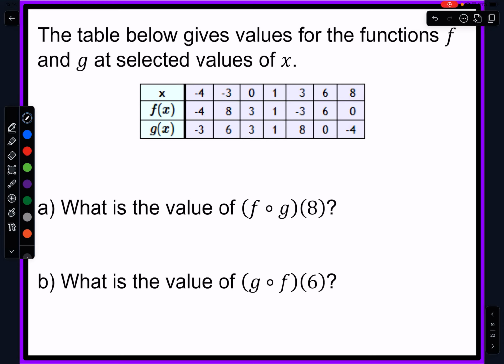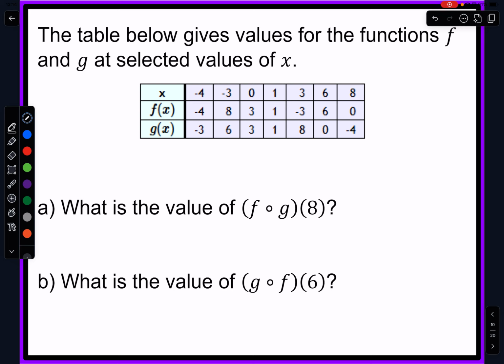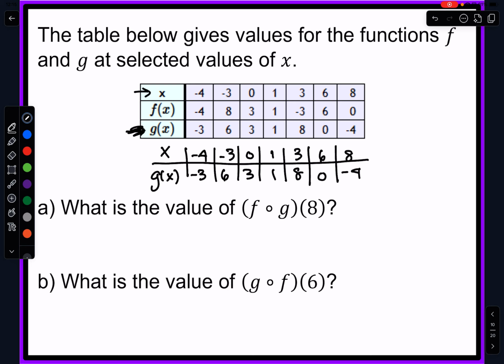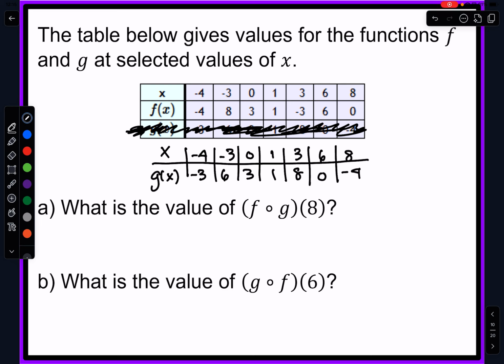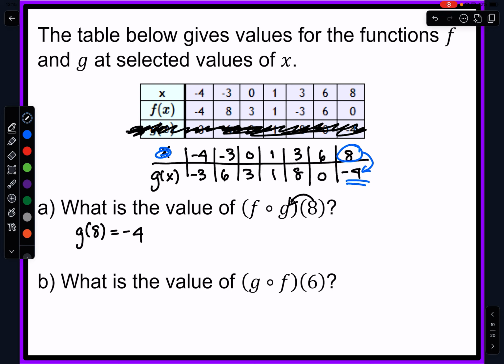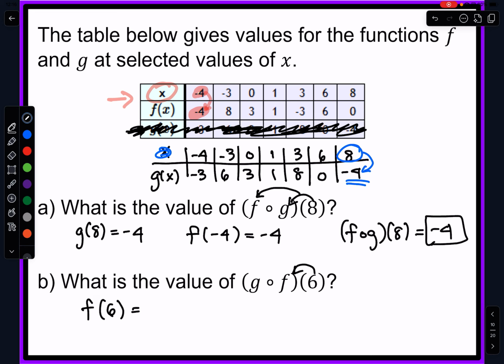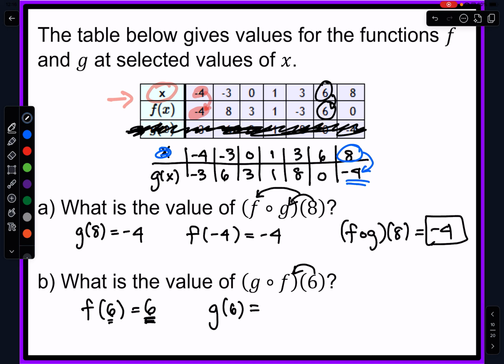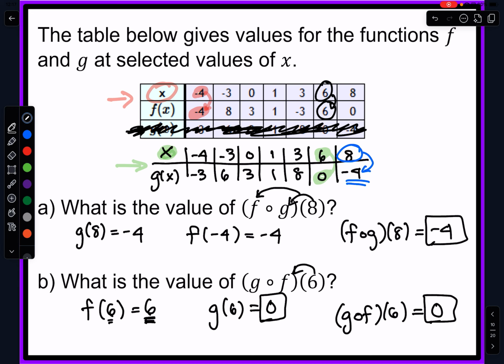3.4.2 Questions 14-15